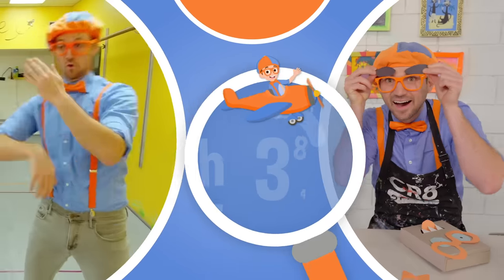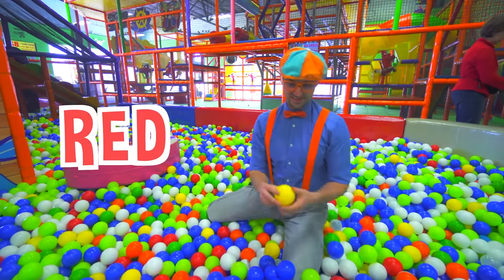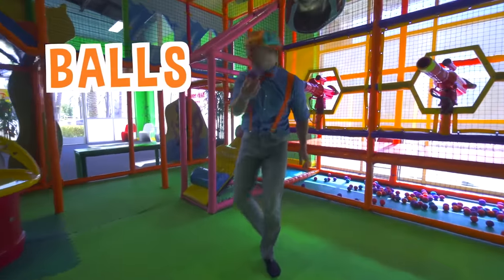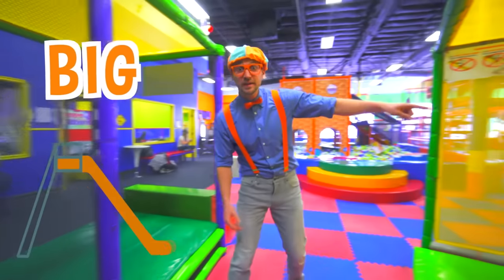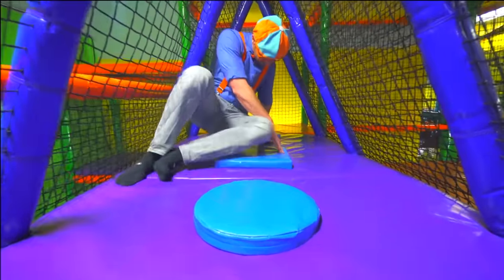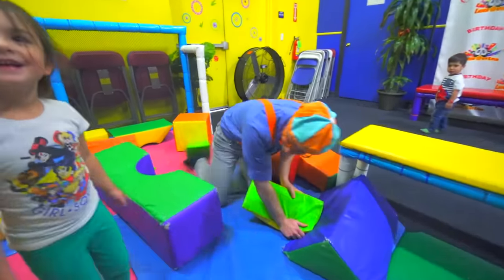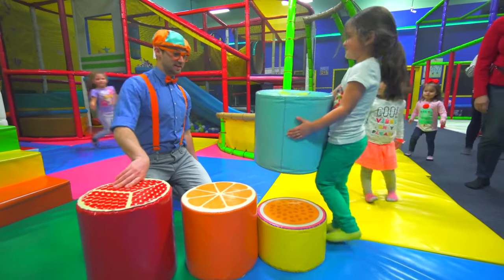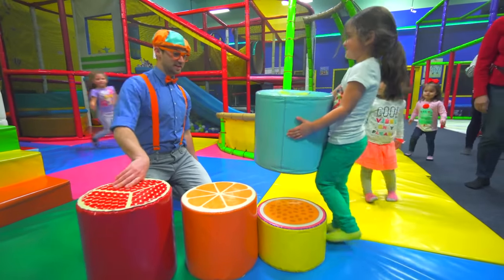Move around with Blippi at LOL Kids Club | Indoor Play Place | Moving and Learning with Blippi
Get Up and Go down the slide with Blippi! In this colorful Blippi play place video, your child will learn to move around while learning new colors and shapes. Blippi videos are a fun way for your child to learn from educational videos and to stay active! They will also learn size comparison with Blippi after learning about animals for kids in the fun ball pit!

If you are looking for a special birthday surprise for a little Blipster or you just don't want to miss out on secret offers, free downloads, competitions and much more - sign up to the Blippi newsletter

Come explore the wonderous world with everybody's best friend, Blippi. How do you dance? What is baseball? What color is a basketball? What is the best playground around? There are so many exciting things to explore and learn. Feed your kids’ curiosity while they learn about sports, exercise, dance, the natural world and so much more. Blippi helps children‘s understanding of the world and encourages vocabulary development. Blippi loves singing, dancing, playing and exploring. His contagious curiosity engages young viewers in learning adventures that help them both grow and develop.

Lets Get Moving!🏃‍♂️